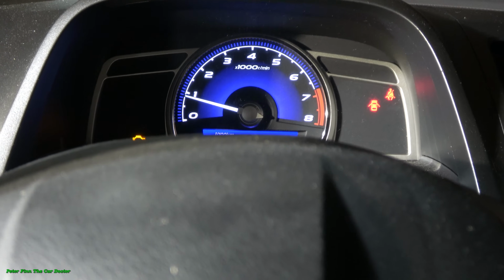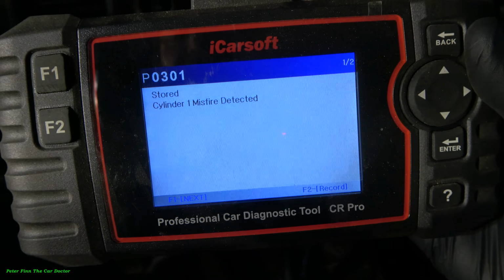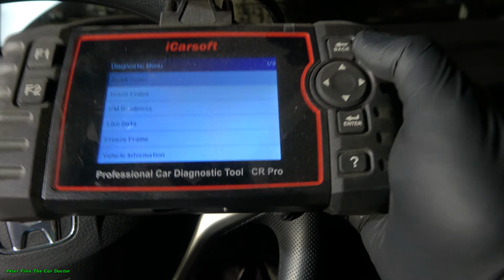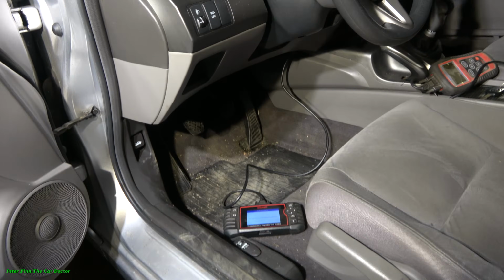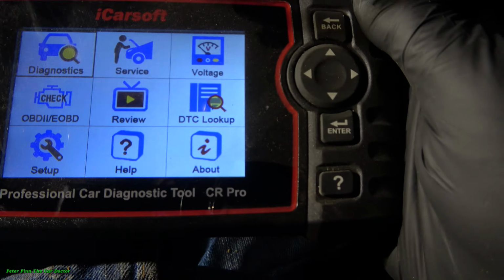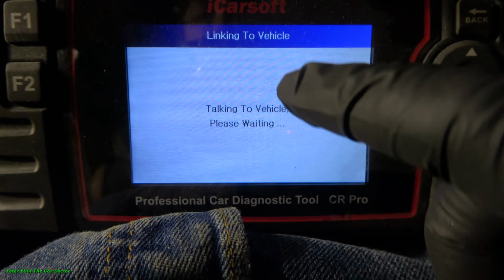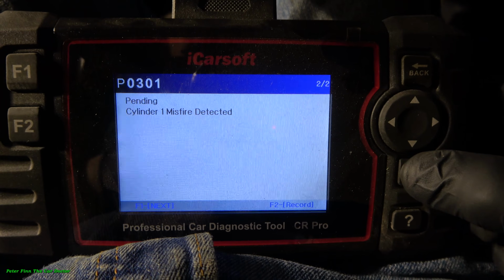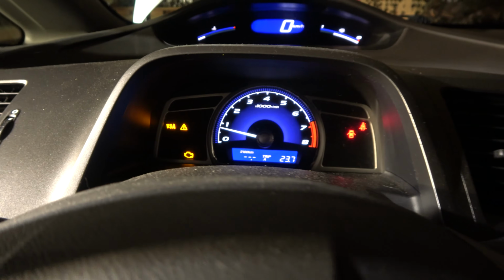How to repair Defect code P0301 Honda Civic. Years 2006 to 2015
Years 2023, 2022, 2021, 2020, 2019, 2018, 2017